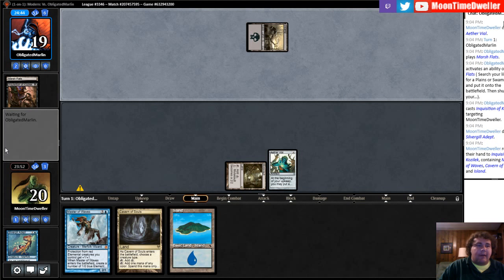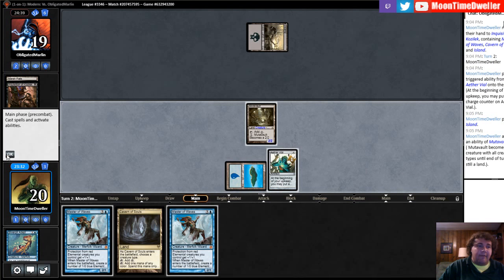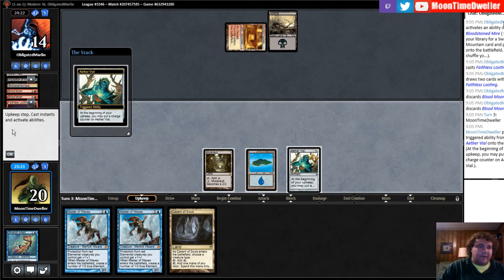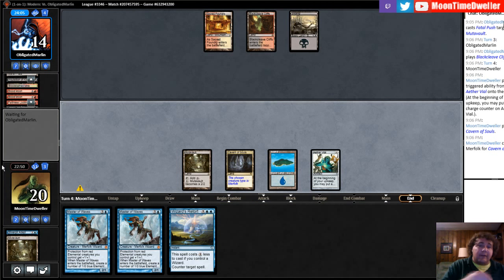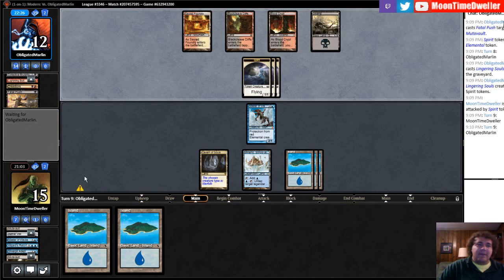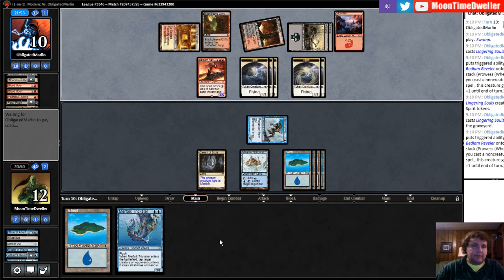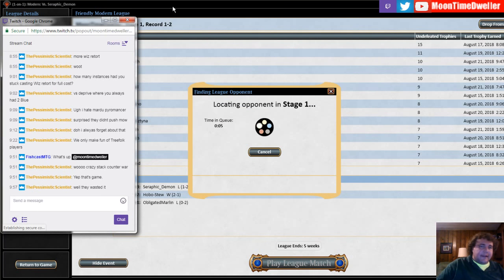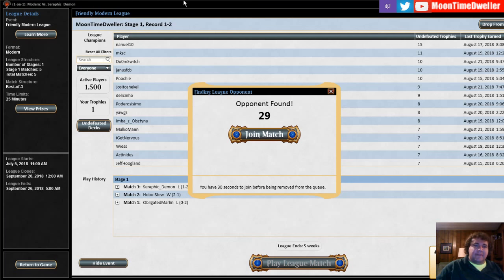Modern Merfolk w/Wizard's Retort Redux (+ Encore w/Stock U Merfolk)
-2nd League playing Modern Merfolk w/Wizard's Retort.  I didn't like it as much in this league.  Maybe it was the match-ups being too fast for the card or me just not wanting to sideboard creatures out or something else...I just didn't like them as much.  But, I did like them much more than Deprive for the record!

-I played 2 Encore Matches with a different, more stock version of Merfolk with my signature Spell Snares.  I took out the Retorts and brought back Merrow Reejerey and Spell Pierce.

-Wizard's Retort League result was 2-3, Encore Matches were 1-1 for a total record of 3-4 for the night.

Match-Ups:
Match 1: Mardu Pyromancer
Match 2: Mono-Red Goblin Charbelcher
Match 3: Infect
Match 4: Burn
Match 5: Grixis Death's Shadow

Encore Matches:
Match 6: Bridge-Vine
Match 7: UB Artifacts/Thopter Foundry Combo